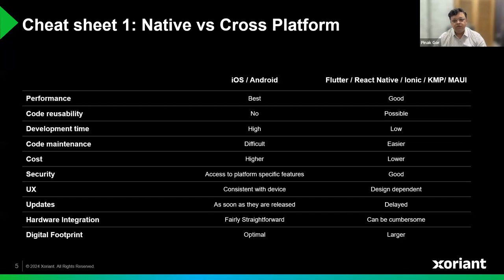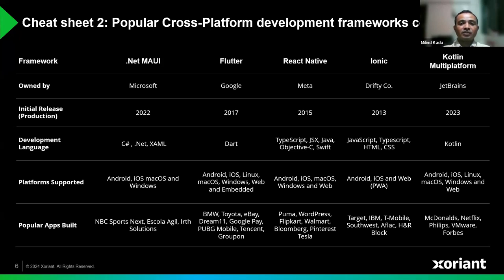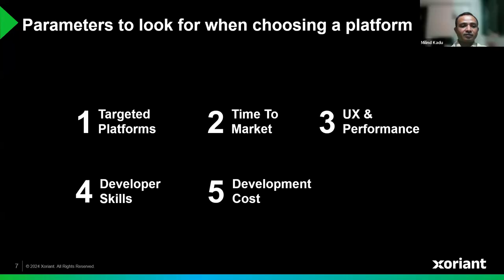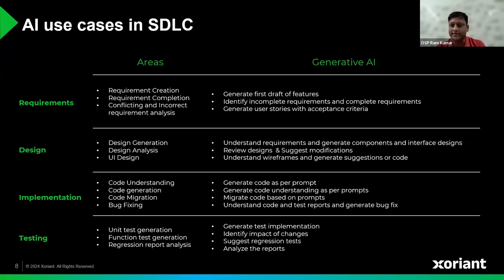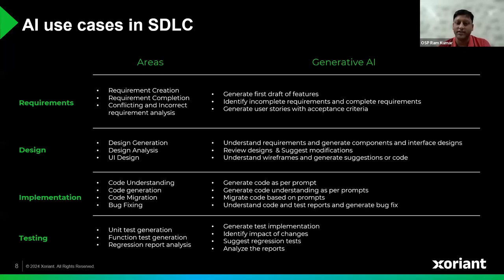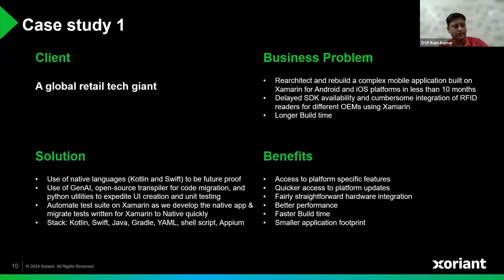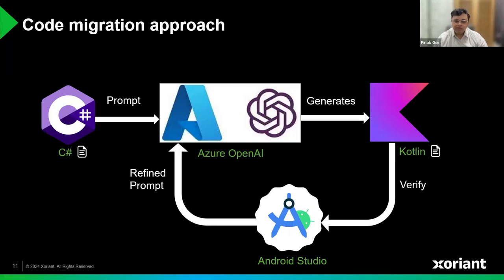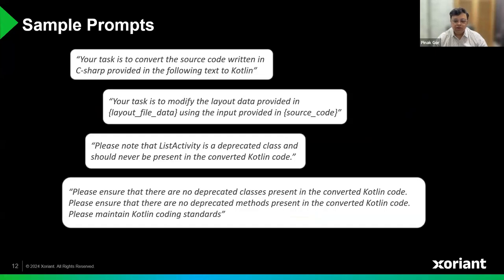XCHANGE Tech Talk | Episode 1 | Future Proof Mobile App Development with AI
4X speeds and 30% cost savings - Learn how you can leverage AI in mobile application development and migration.